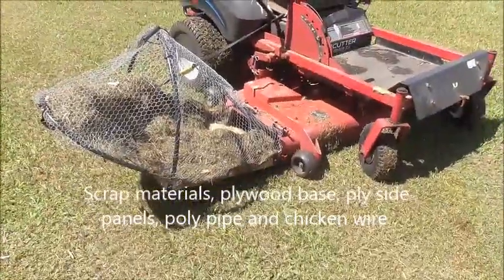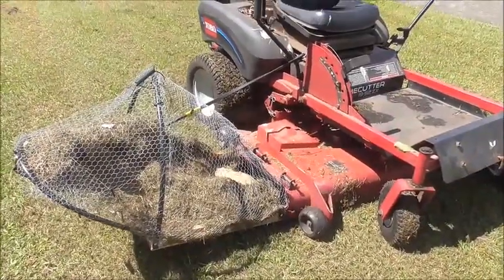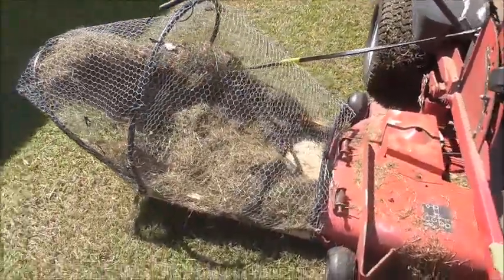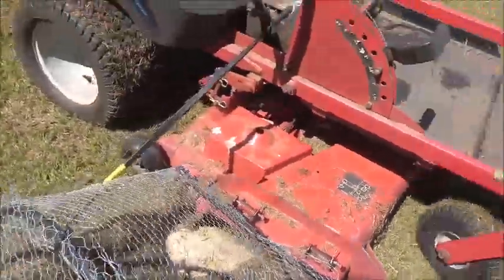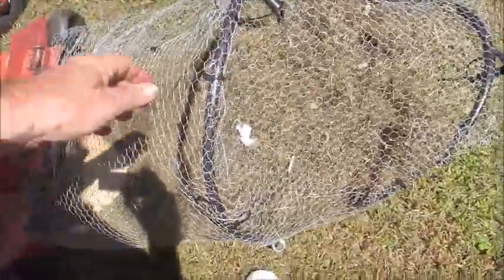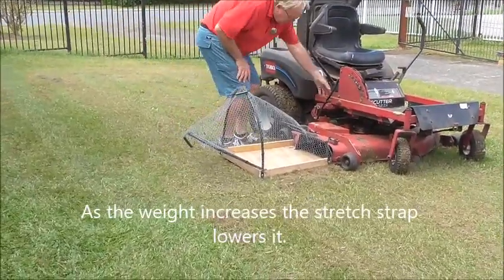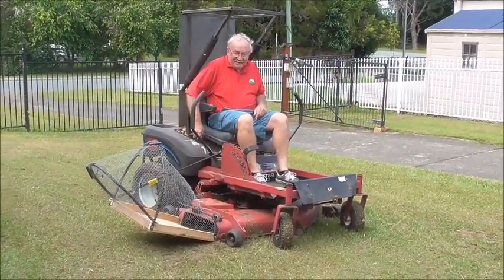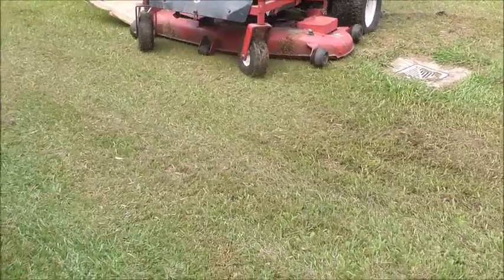Home made grass catcher for Toro zero turn mower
Family